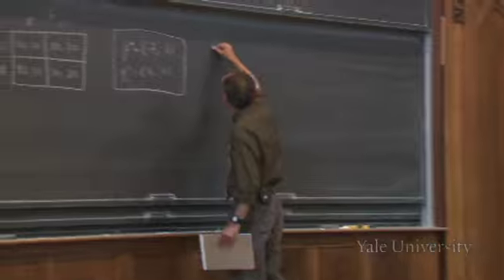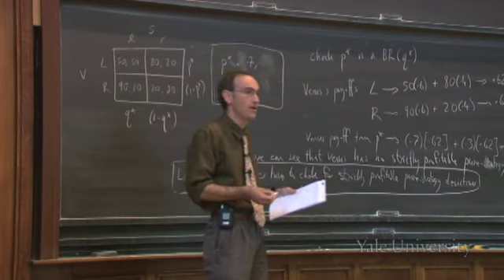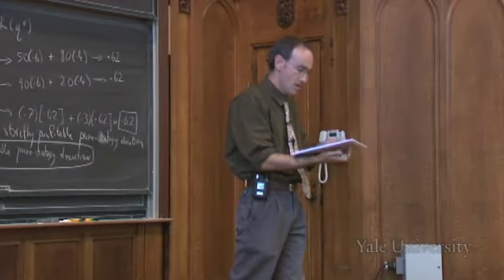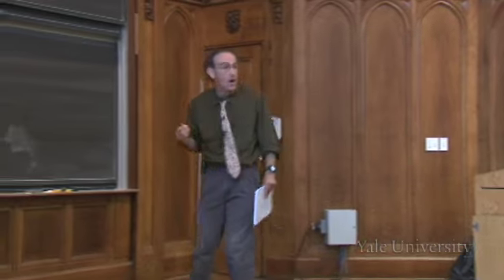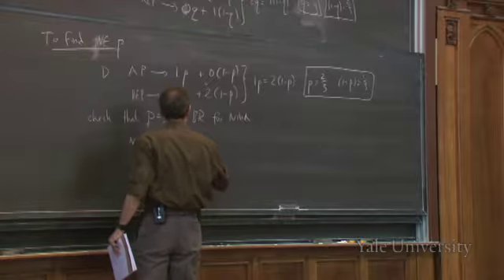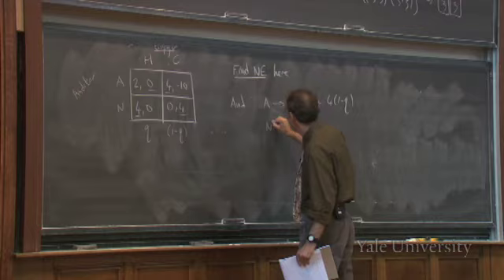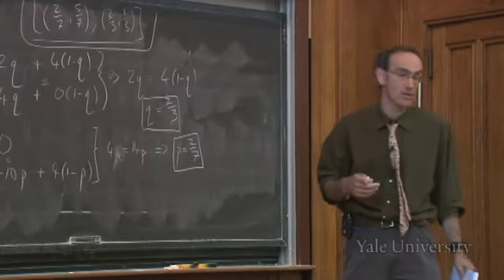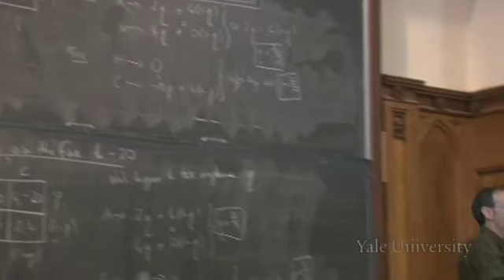10. Mixed strategies in baseball, dating and paying your taxes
Game Theory (ECON 159)

We develop three different interpretations of mixed strategies in various contexts: sport, anti-terrorism strategy, dating, paying taxes and auditing taxpayers. One interpretation is that people literally randomize over their choices. Another is that your mixed strategy represents my belief about what you might do. A third is that the mixed strategy represents the proportions of people playing each pure strategy. Then we discuss some implications of the mixed equilibrium in games; in particular, we look how the equilibrium changes in the tax-compliance/auditor game as we increase the penalty for cheating on your taxes.

00:00 - Chapter 1. Mixed Strategy Equilibria: Example (Continued)
12:49 - Chapter 2. Mixed Strategy Equilibria: Other Examples in Sports
23:41 - Chapter 3. Mixed Strategy Equilibria Interpretation 1: Literal Randomization
28:17 - Chapter 4. Mixed Strategy Equilibria Interpretation 2:  Players' Beliefs about Each Other's Actions
47:04 - Chapter 5. Mixed Strategy Equilibria Interpretation 3: Prediction of Split on Two or More Courses of Action in a Large Population
59:52 - Chapter 6. Mixed Strategy Equilibria: Policy Applications